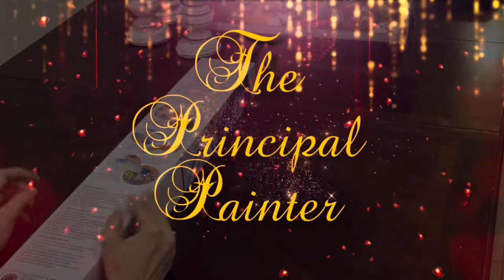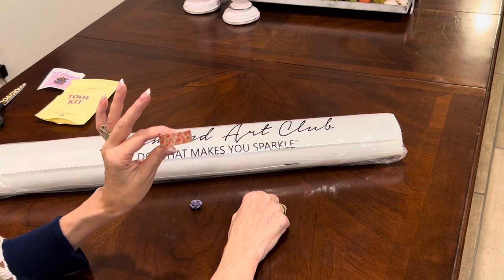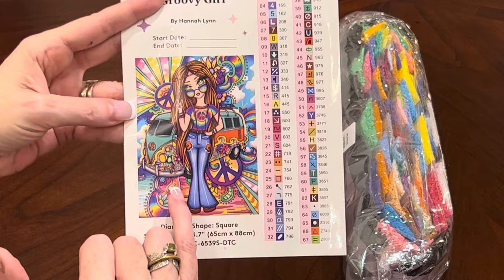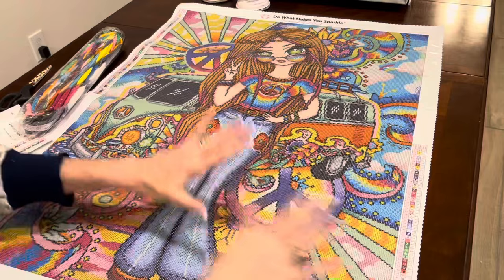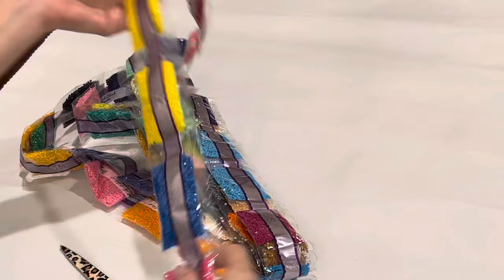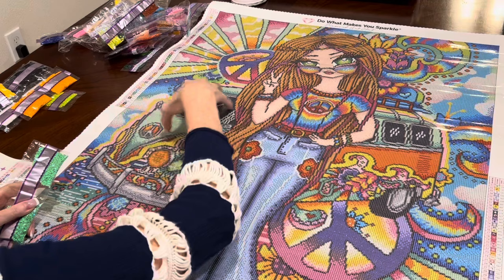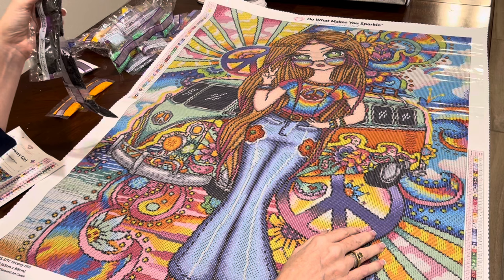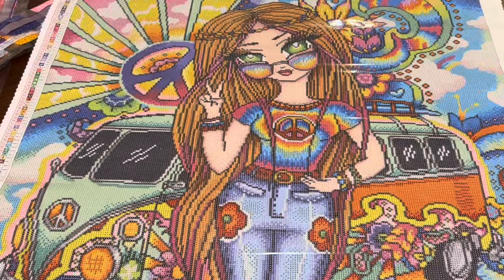Diamond Art Club Sneak Peek! Groovy Girl By Hannah Lynn.